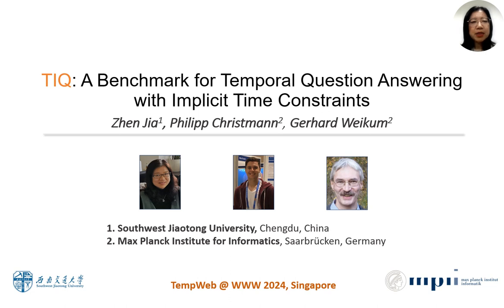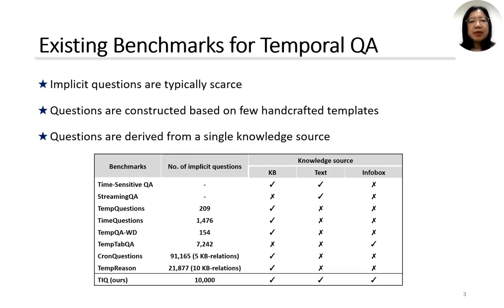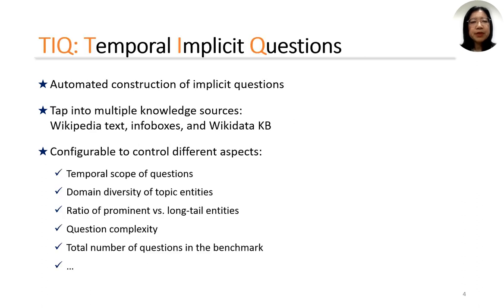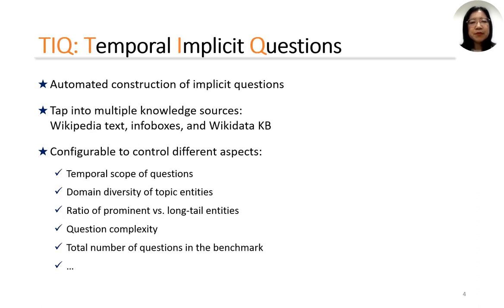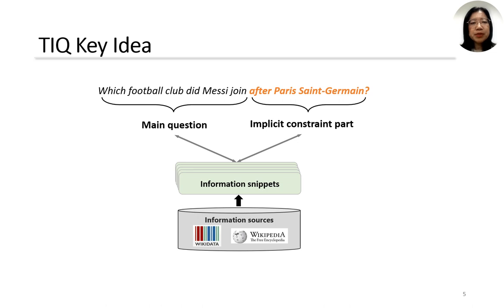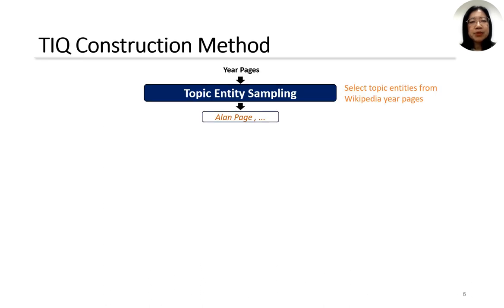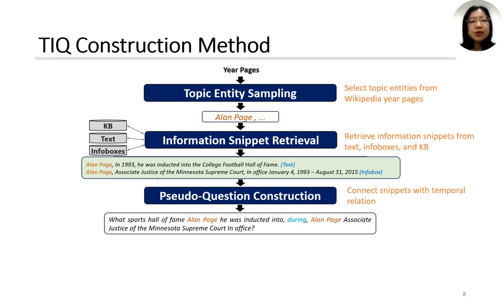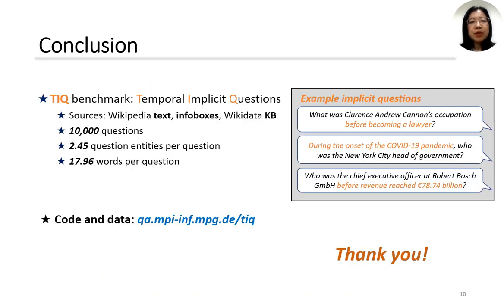[w03t0145] TIQ: A Benchmark for Temporal Question Answering with Implicit Time Constraints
"TIQ: A Benchmark for Temporal Question Answering with Implicit Time Constraints

Zhen Jia, Philipp Christmann and Gerhard Weikum"